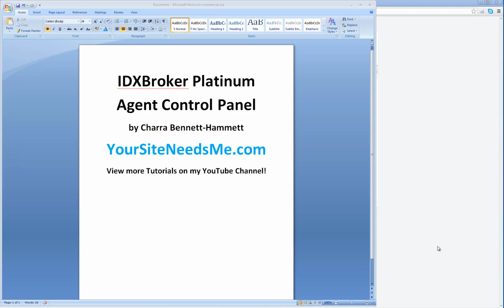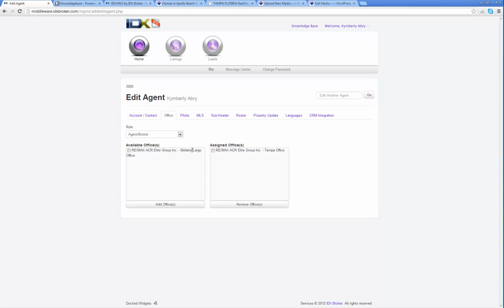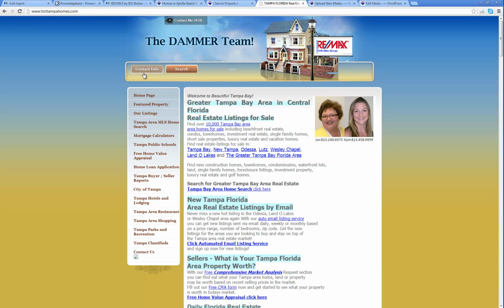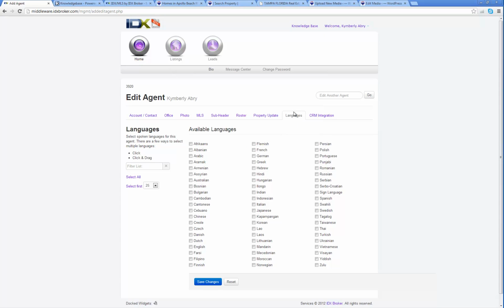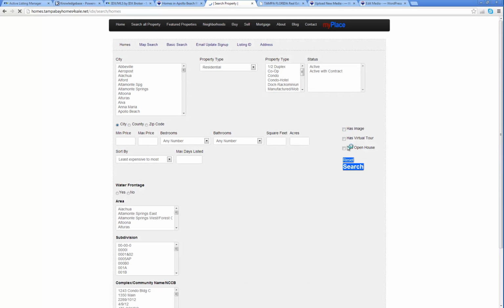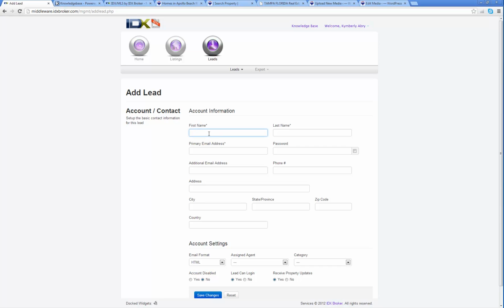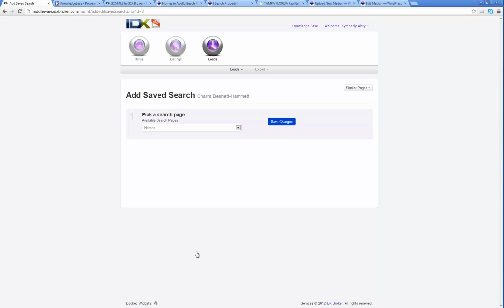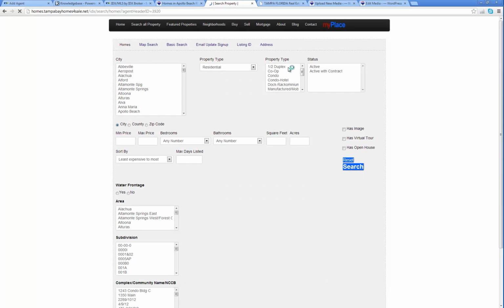IDXBroker Platinum Tutorial Help: How an Agent Uses Control Panel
IDXBroker Platinum Tutorial Help: How an Agent Uses Control Panel. by Charra Bennett-Hammett of Signup for IDXBroker Platinum with NO setup and Free Install into your Wordpress